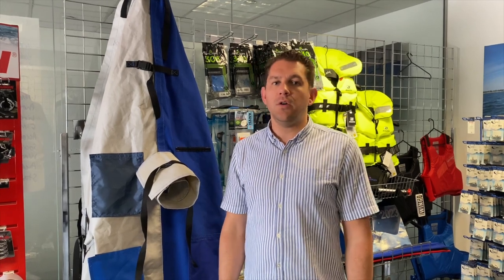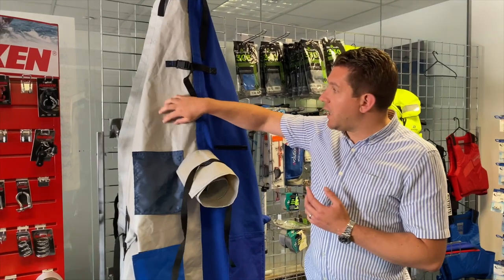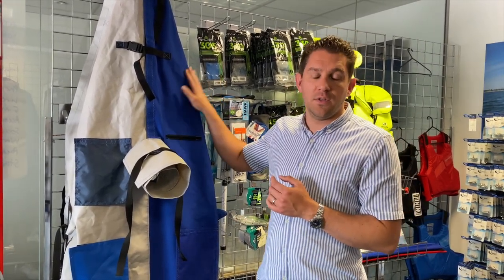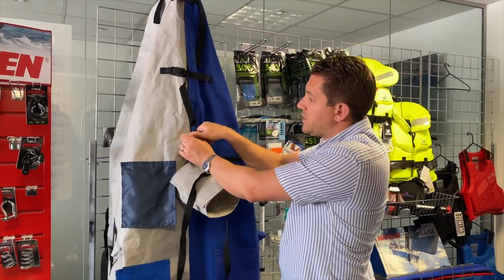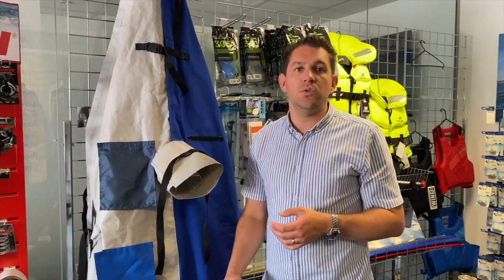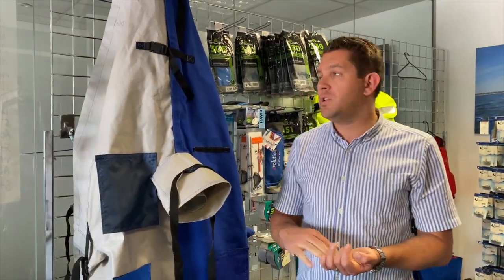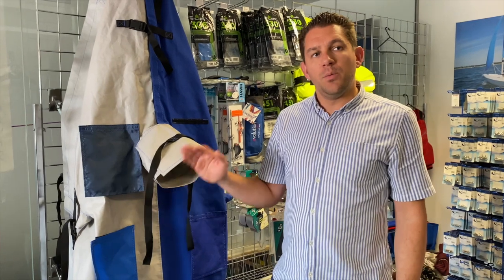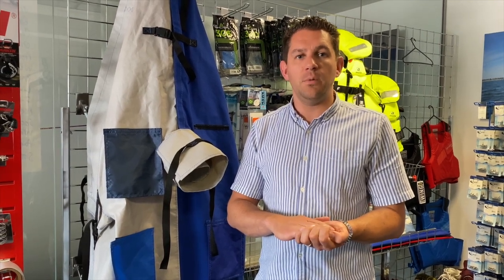Sailing Chandlery - Dinghy and Boat Covers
The team at Sailing Chandlery talk you through their dinghy and boat cover offering.

Included in the range are covers for a number of different types of boats and classes, everything from a Laser through to Dart 18.

Sailing Chandlery offer two different materials for their boat covers, a PVC which is guaranteed for 5 years or a breathable polycotton which is guaranteed for 3 years.

Explore the range of dinghy covers on our website.

If you have any questions you can get in touch with our friendly team by calling 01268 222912 or explore our

Sailing Chandlery ⛵️